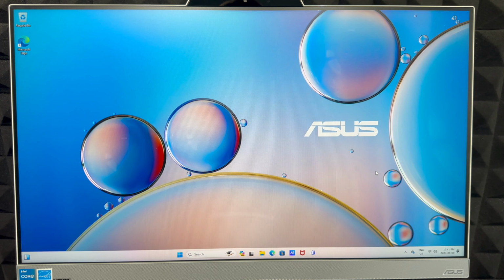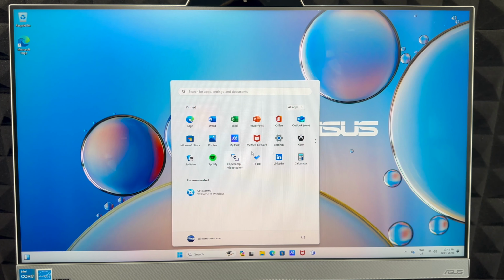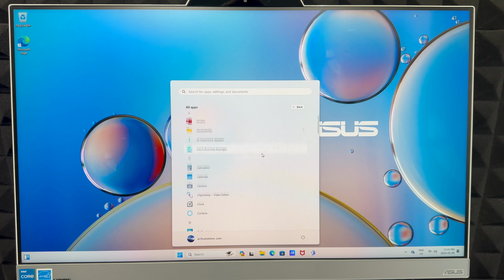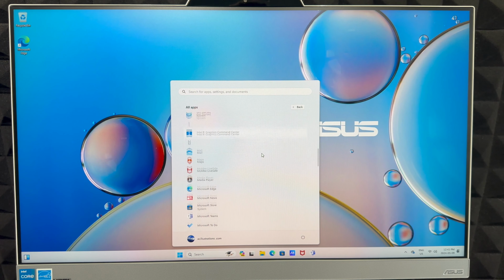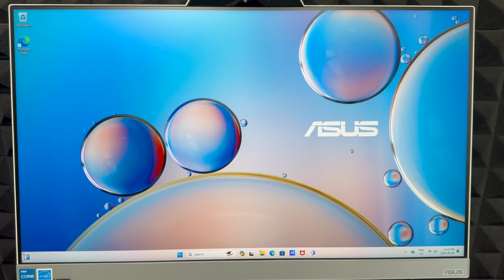Asus PC Default Apps | What apps come pre-installed on new Asus Desktop?